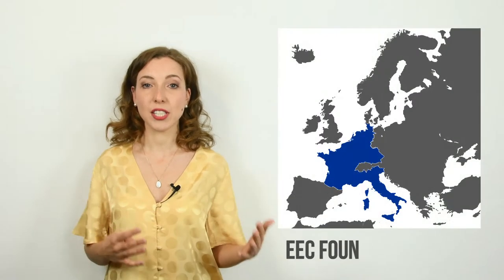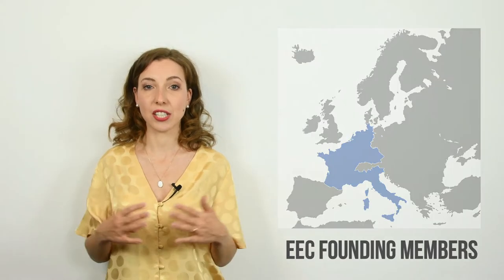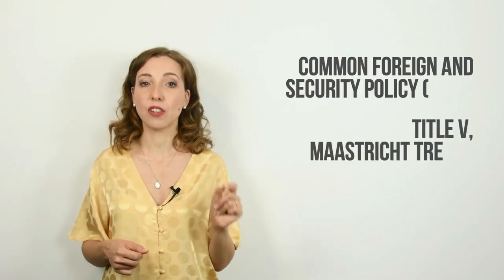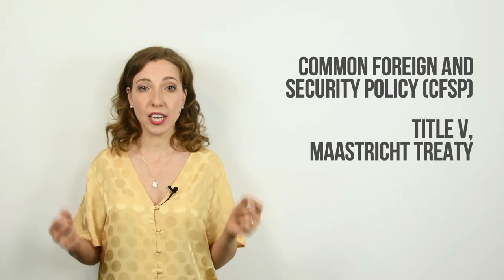The United States and European Integration (Part 2) | EU History Explained Episode 7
In this new episode of EUHistoryExplained, Giulia Bonacquisti, Project Manager at the Trans European Policy Studies Association (TEPSA), takes a look at the role the United States played in the history of European integration.

In this video, we take a look back over decades of European integration, highlighting key moments where US involvement was, or was not, a crucial impetus for further integration, and analysing the changing attitudes of the US government towards the European project over the years. We can distinguish two main phases in the US’ attitude towards European integration:  a first phase, from the end of World War II to the end of the 1960s, marked by a strong support; and a second phase, starting from the Nixon administration, where increasing economic and political competition from the European Economic Community resulted in a more ambivalent US attitude. This video, part 2, deals with the second phase of relations in the second half of the post-war years.

EU History Explained is TEPSA's video series exploring the origins of the modern EU. If you have ever wondered how the European Union of today came to be, or what lies behind the talk of politics being shaped in 'Brussels', then this is the series for you!

Subtitles available in: English, French, German, Italian, Spanish + more coming soon!

We would like to thank the Historical Archives of the European Union at the European University Institute for their contribution.

Script: Giulia Bonacquisti
Filming & Editing: Eva Ribera & Hugh Evans

Co-funded by the European Union. Views and opinions expressed are however those of the author(s) only and do not necessarily reflect those of the European Union or European Education and Culture Executive Agency (EACEA). Neither the European Union nor the granting authority can be held responsible for them.